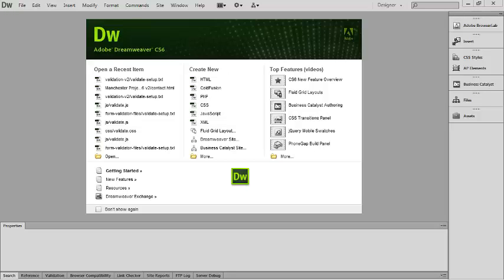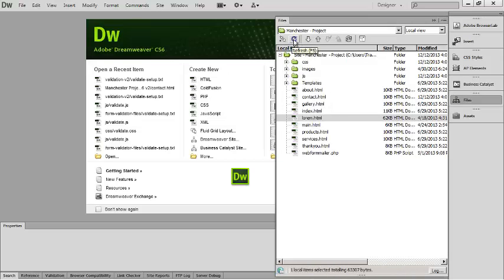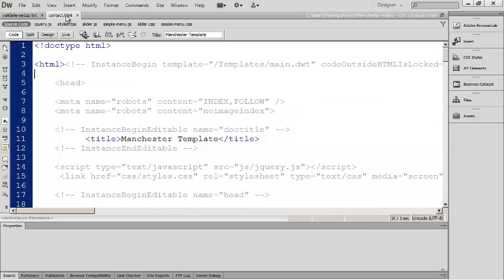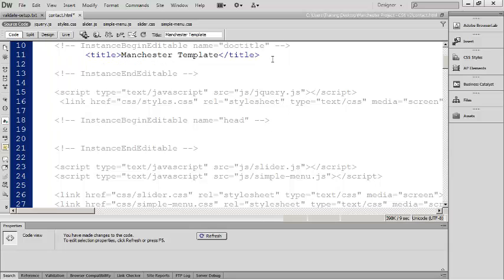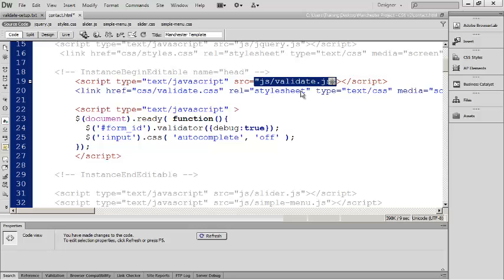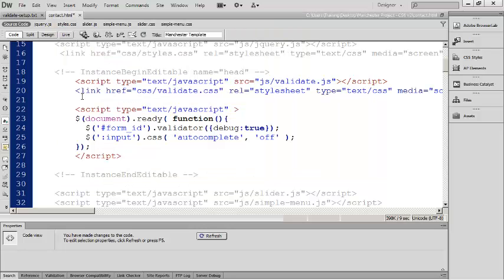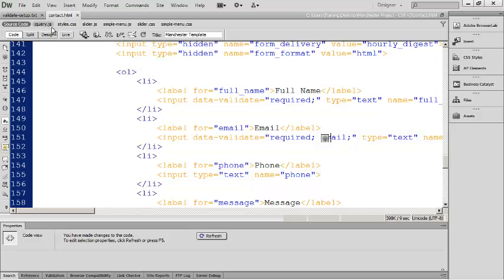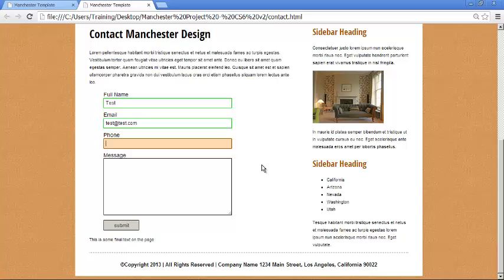40 - Introduction to Dreamweaver Tutorial (CS6)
In this Dreamweaver tutorial, we will continue learning how to setup a contact form and learn how to add the validation script to our contact form

You will need to get the form processing script from your web hosting company. The script must work with your server. Your web host may also have other server or account setup requirements.